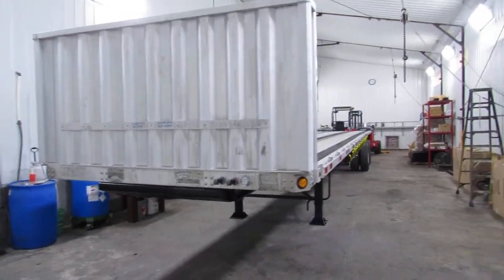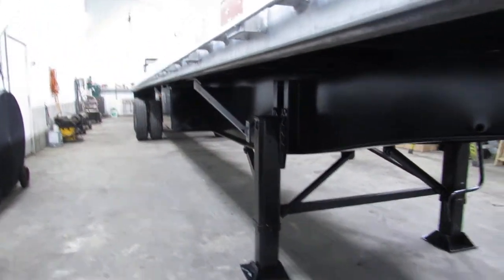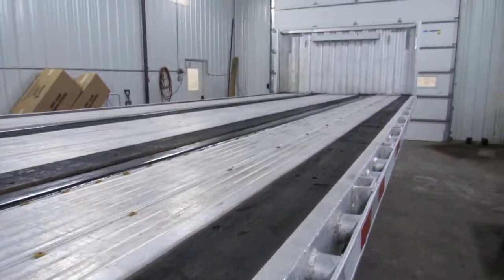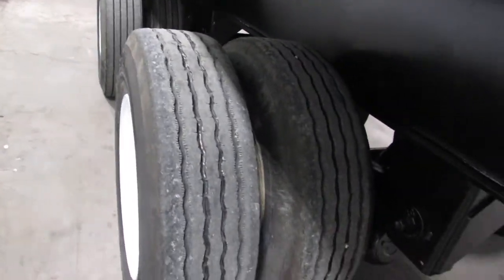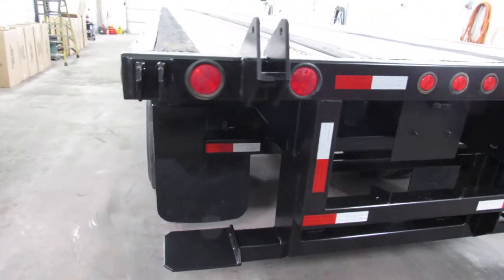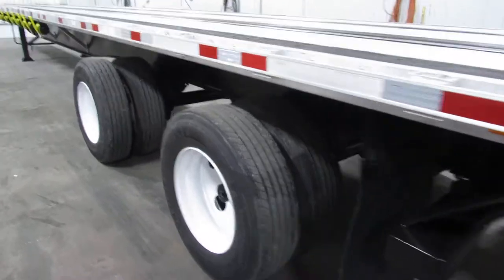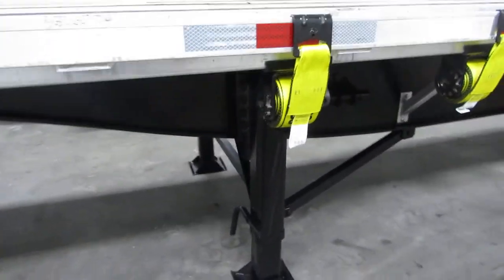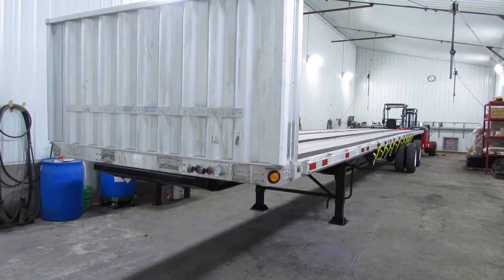2013 Utility 45' X 102" Aluminum/Steel Spread Axle Moffett/Princeton Trailer For Sale stk 2712gg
This Trailer has been Totally Gone Through, Primed, and New Paint, 48' x 102", Air Ride, Fixed Tandem Axle, 22.5 Tires with approx. 80% tread remaining, Brakes & Drums are at approx 80%, 4 New Shocks ,Moffett/Princeton Universal Mounting Provision, Aluminum/Wood/Steel Combo Floor, Headboard, New Toolbox, 10 New Sliding Straps, Ratchets, and DOT Inspected.  Don't miss out on this 2012 Utility 48' Aluminum/Steel Flatbed Moffett/Princeton Piggyback Forklift Trailer with Moffett/Princeton Universal Mounting Provision. NOTE: Forklift is not included in price of trailer. Folks here is a sharp Utility 48'' Moffett Aluminum/Steel Flatbed trailer ready to haul your products now. You can rest assured that this 2012 Utility 48' Aluminum/Steel Flatbed Moffett/Princeton Forklift Trailer was built to haul, don't settle for a piggyback forklift trailer that someone slapped together when you can have the best at an affordable price. This 48' aluminum/steel flatbed trailer is DOT inspected, has good rubber and Brakes & Drums. Folks flat bed Moffett trailers are hard to find all setup with tool box and sliding winch tie downs. I have several of these units in stock, I also have a very good selection of piggyback forklifts for sale such as M5000 Moffetts, PB50 Princeton's just to mention a few. Please give us a call as we would love to supply you with your next piggyback truck or trailer mounted forklift. Get a delivery quote or check out our truck-mounted piggyback forklifts, trailers and trucks today!